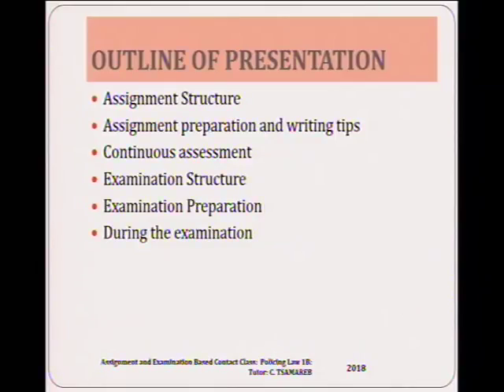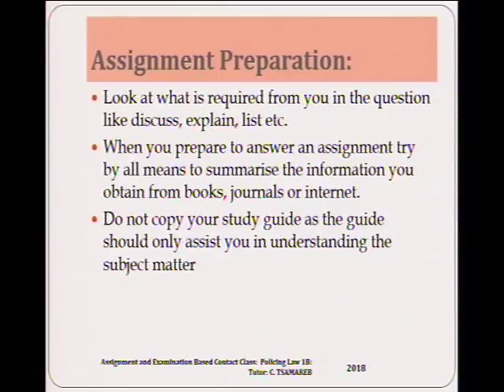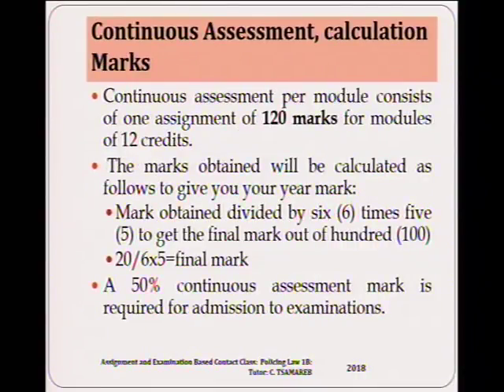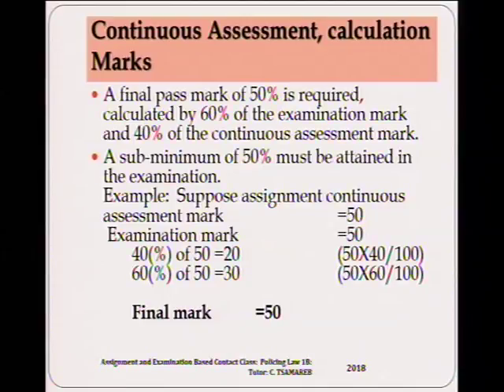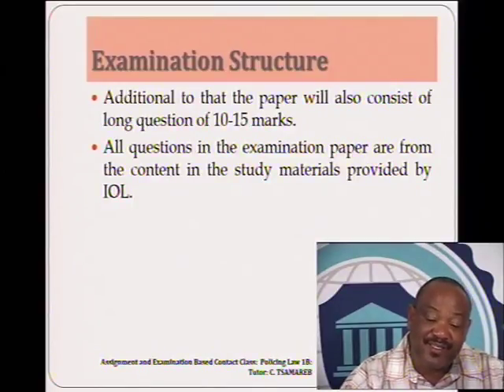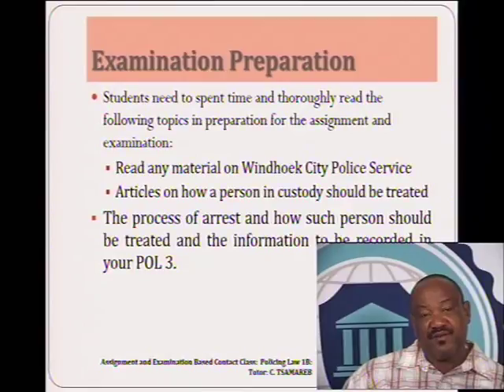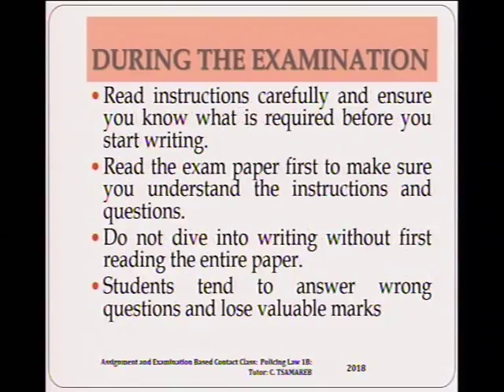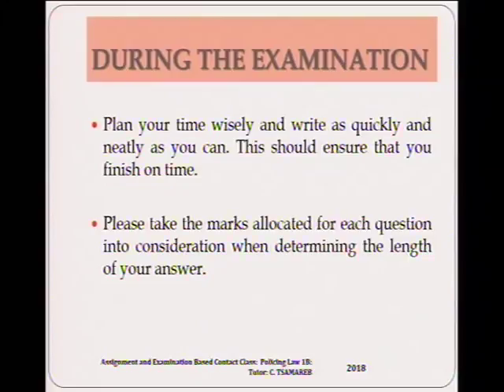POLC PL1B 21 4 18